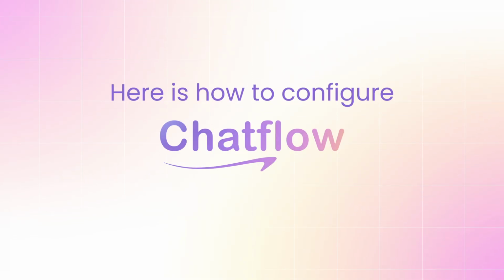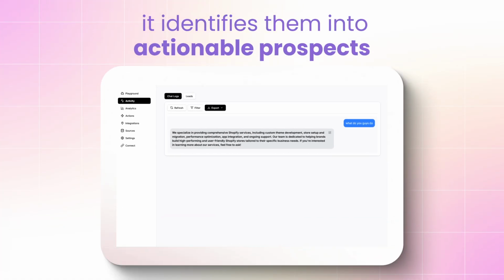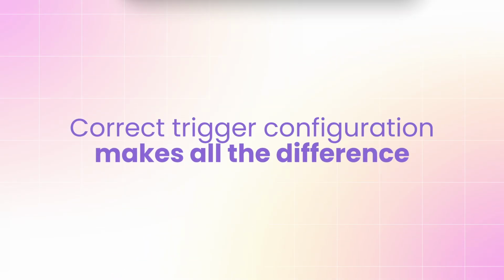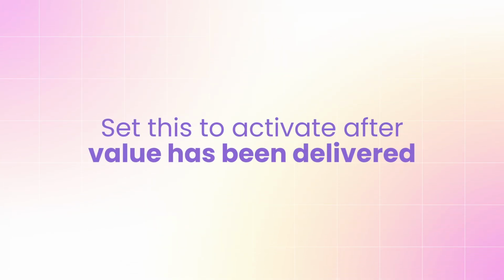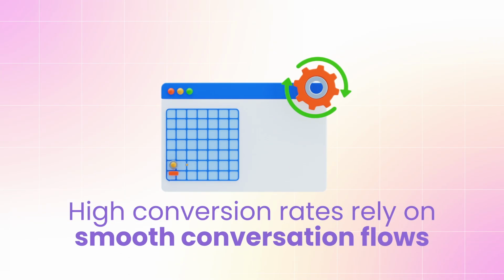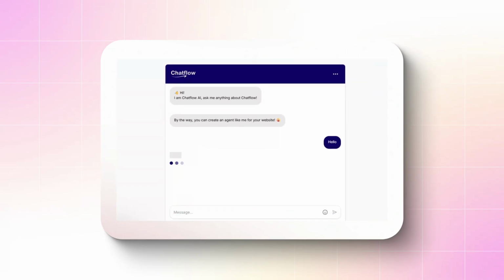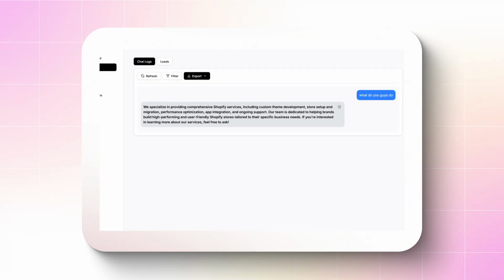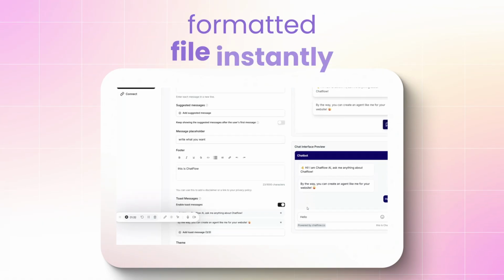Turn Anonymous Website Visitors Into Hot Leads in 30 Seconds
Stop wasting your hard-earned marketing spend on anonymous website traffic that bounces and never returns. Whether you drive traffic through SEO, paid ads, or content marketing, most visitors leave your site without leaving a single trace.

In this step-by-step tutorial, we show you exactly how to configure ChatFlow's autonomous lead capture system to convert anonymous website visitors into identified, high-intent qualified leads in real time, automatically and around the clock.

Learn how to step away from passive contact forms and deploy an always-on AI assistant that answers user questions, builds trust, triggers lead prompts at the perfect psychological moment, and even books meetings via Calendly right inside the chat widget.

🔹 What You’ll Learn In This Video (Timestamps):
0:00 - The Anonymous Traffic Problem Hook
0:30 - How ChatFlow Turns Conversations Into Captured Leads
0:46 - Activating the "Collect Leads" Action
1:15 - Configuring Lead Capture Fields & Strategic Data Advice
1:31 - Setting the Perfect Trigger Delay for Maximum Opt-in Rates
1:50 - Customizing Warm, Human Success Messages
2:00 - Building Conversations That Convert (Suggested Reply Chips)
2:25 - Integrating Calendly for Direct In-Chat Meeting Booking
2:45 - Managing, Reviewing, and Exporting Your Leads Backend Live
3:20 - Summary: Turn Your Static Website Into a 24/7 Pipeline Builder

🚀 Stop letting revenue slip through the cracks. Go to ChatFlow.co to launch your free AI agent today and start capturing qualified pipeline!